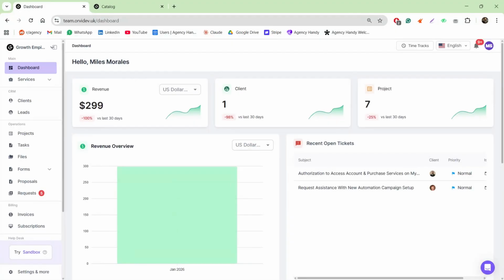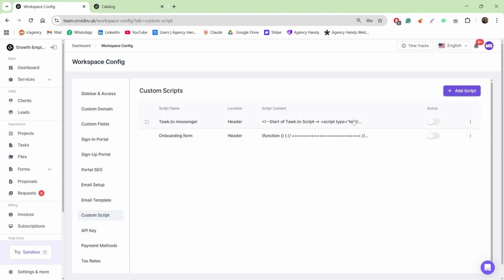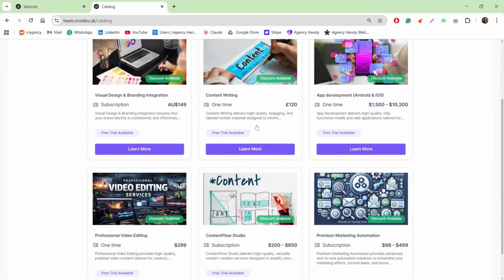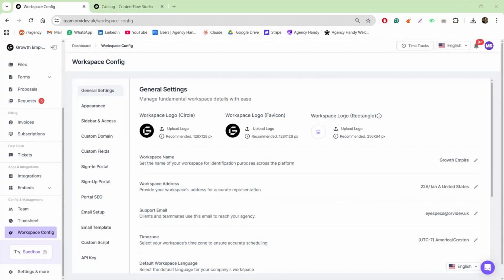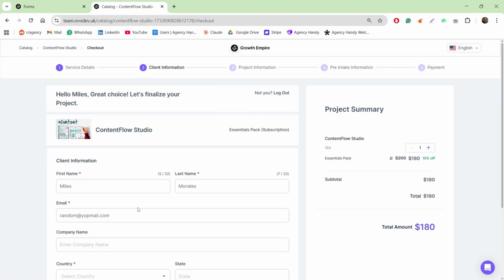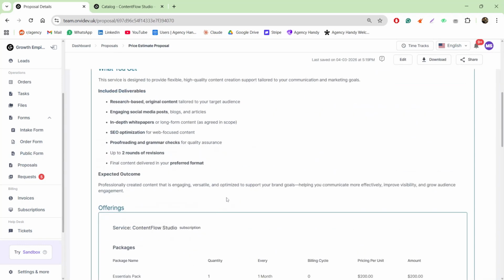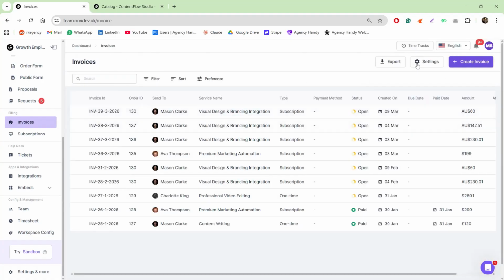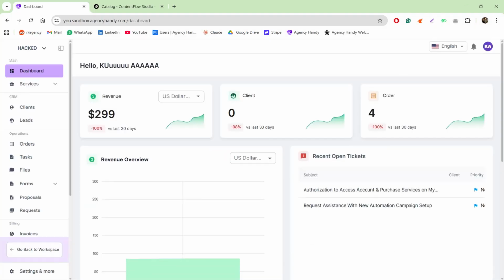Agency Handy Complete Walkthrough (Updated Q1 2026)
In this video, we walk you through everything you need to know about Agency Handy — the all-in-one platform built for agencies to manage clients, services, tasks, invoices, and more from a single dashboard.

Whether you're just getting started or want to get more out of the platform, this updated walkthrough covers it all.

⏱️ WHAT'S COVERED
Introduction
Setting Up Your Workspace
Creating & Managing Services
Client Onboarding & Portal
Orders & Task Management
Proposals & Invoicing
Tickets & Support
Team Management & Permissions
Integrations (Slack, Stripe & more)
Reports & Time Tracking

🚀 TRY AGENCY HANDY FREE (7-day trial, no credit card needed)

Got questions? Drop them in the comments below — we read every single one.